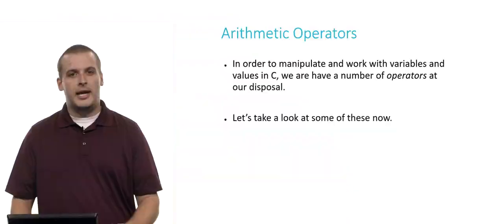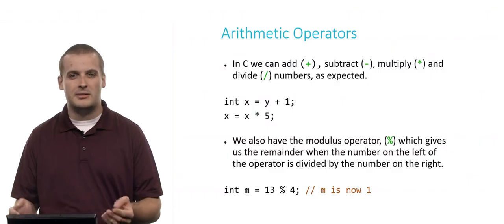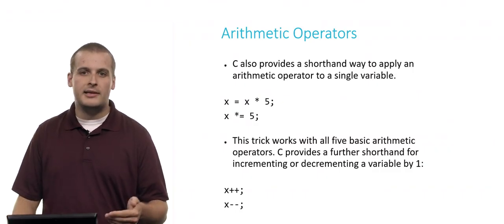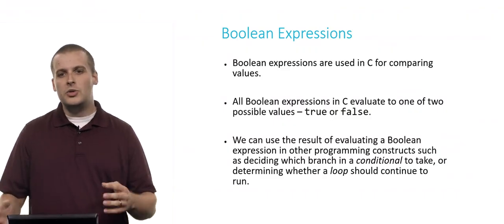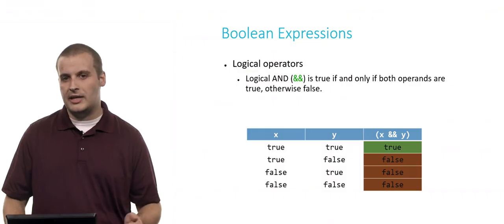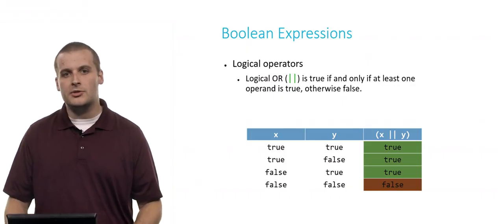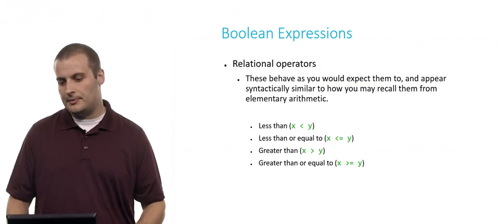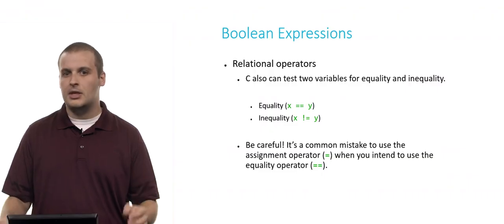05 - CS50 - C - operators